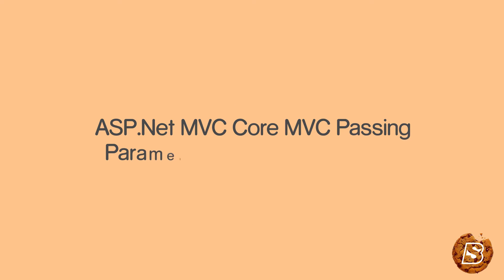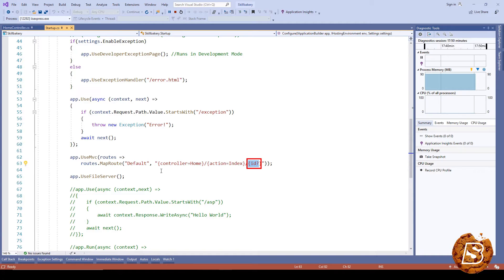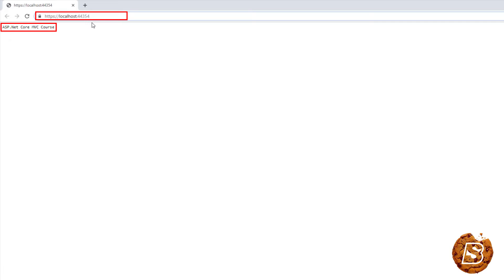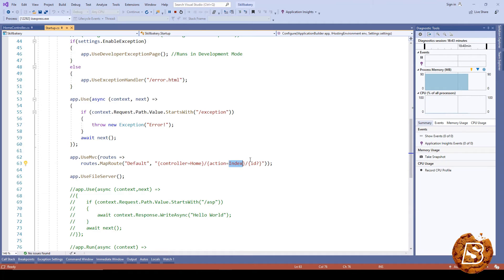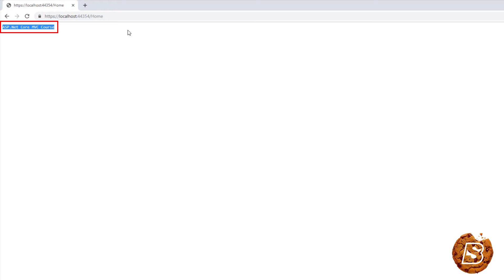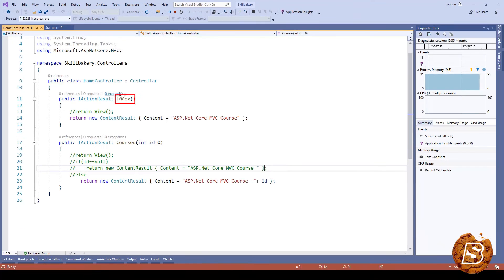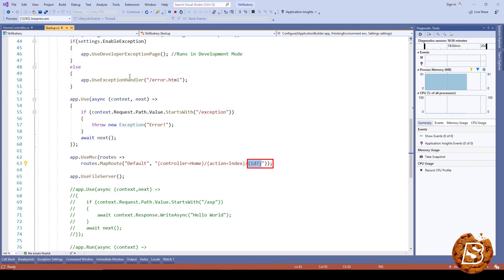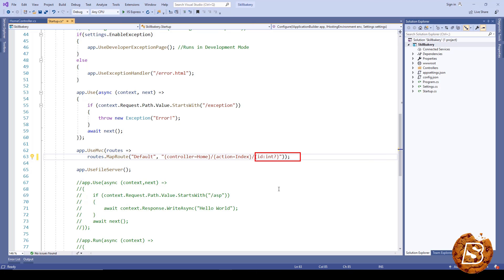ASP NetMVC Core MVC Understanding Routing